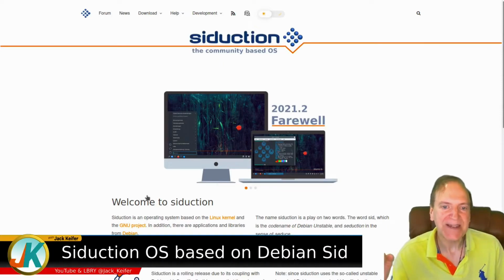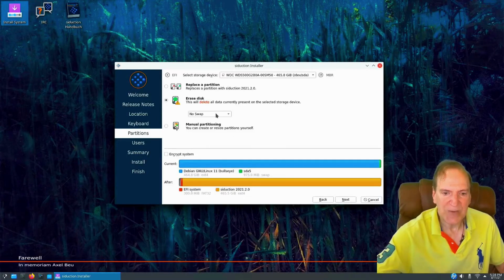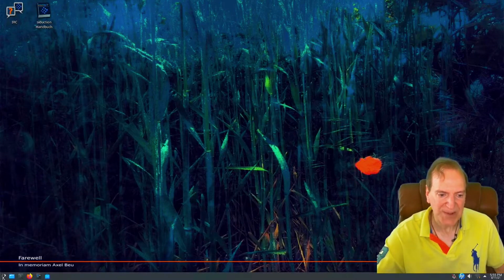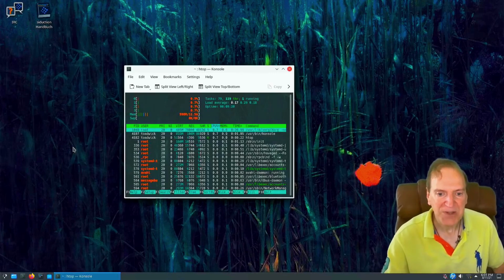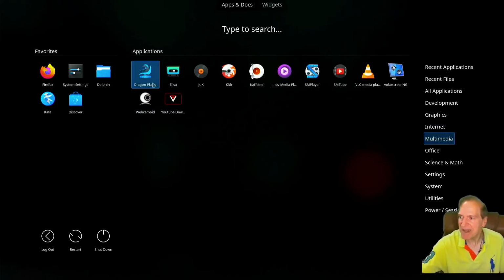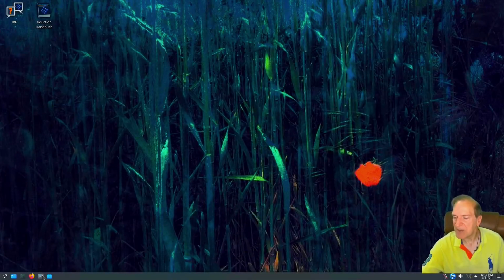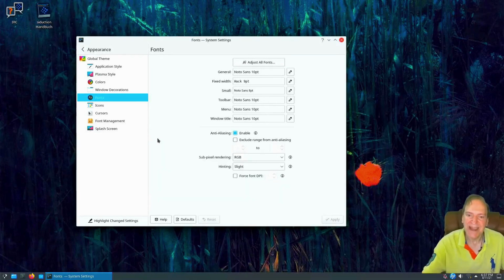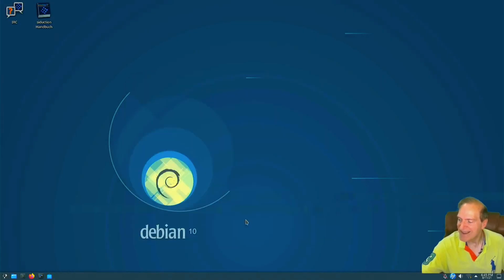Siduction Linux Review Based on Debian Unstable - Not Just KDE Plasma, But KDE Plasma Future!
Siduction OS 2021.2 Farewell is a distro based on Debian Unstable, code-named Sid.  In this Review, I install onto hardware and check out the cool features of this Distro.

⌚ Timestamps
00:00​ - Intro
02:58 - Load the Live Version
03:47 - Installation
06:05 - A Look around the New Desktop
07:03 - The Application Menus
09:21 - Configure Desktop
11:37 - Exploring the Apps
19:42 - The System Settings
25:38 - Change the Wallpaper
26:21 - My Thoughts
28:52 - Outro